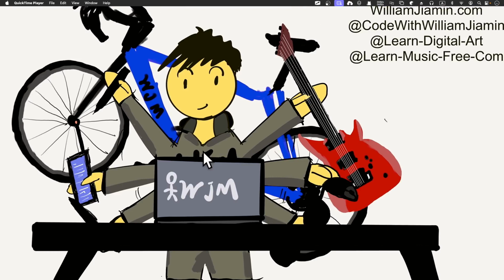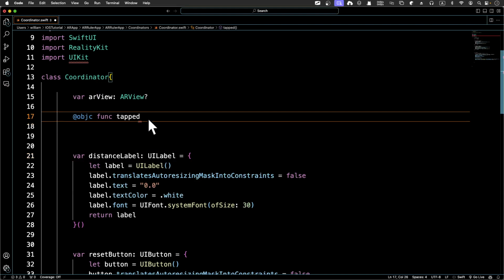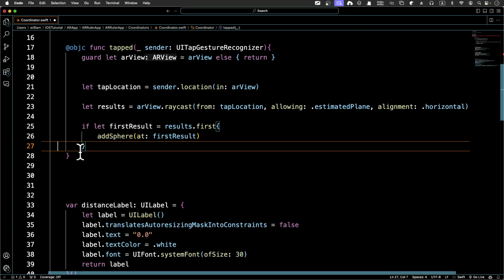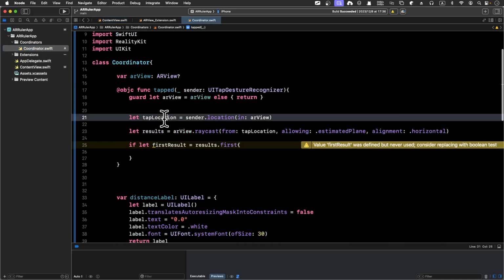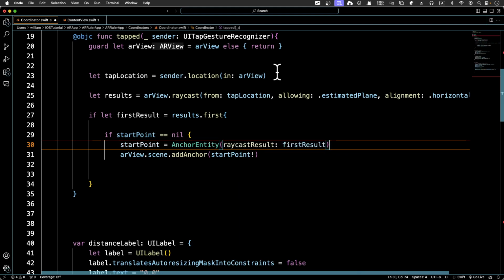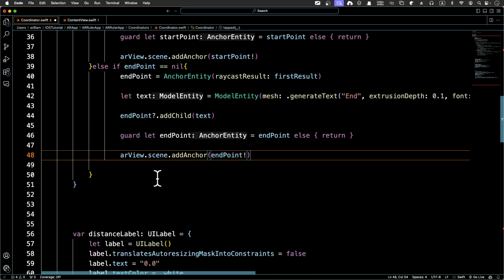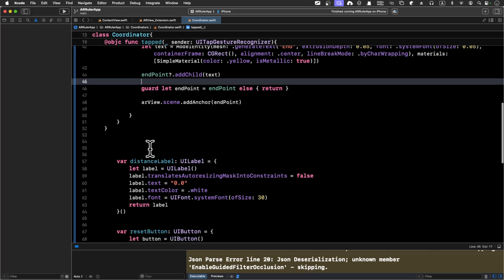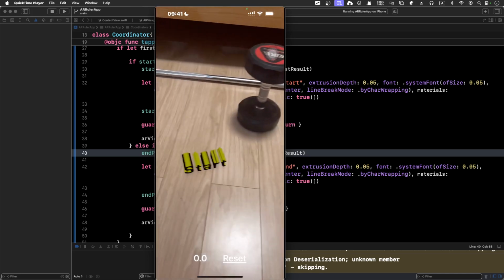【Apple AR App Dev BootcampRealityKit】29 Add Multiple Entity by Gesture to your AR App